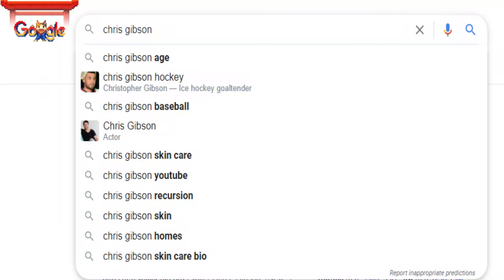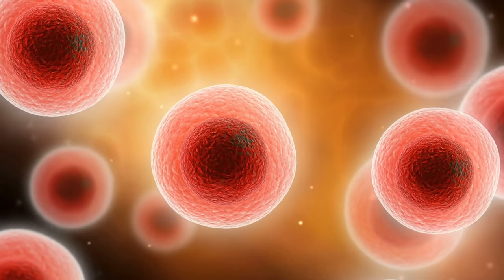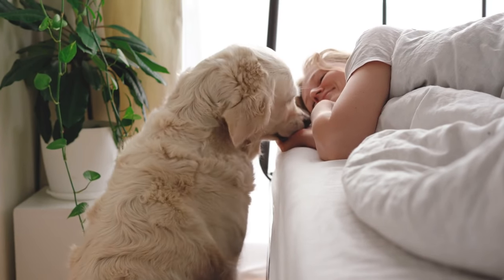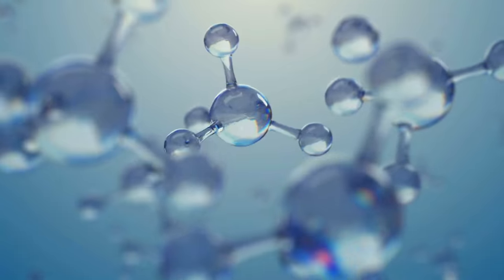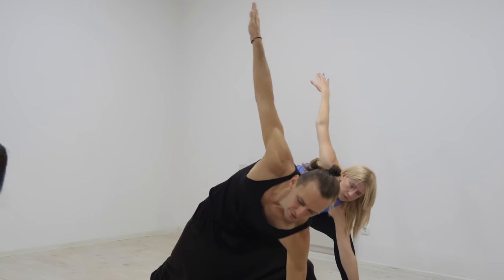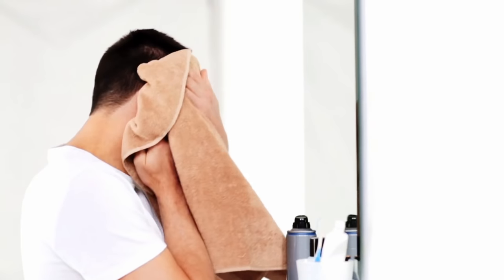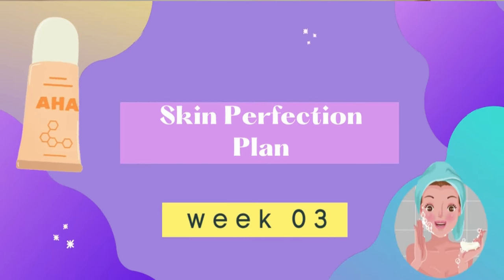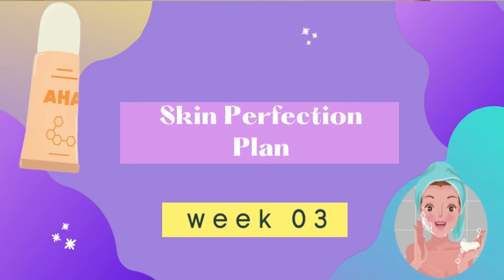How To Look 20 Years Younger In JUST 28 Days | Chris Gibson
At 60 now as of 2024, I have never looked or felt better and I am sharing a 4 week plan on how to look up to 20 years younger in just 28 days!

✔️Get your FREE skin type ID here: You can get the entire course plus your own personal Skin Type ID

Recommended Products Mentioned In This Video:
FACE WASHES:

Foaming:
Aveeno Ultra Calming Face Wash
Simple Kind To Skin Face Wash

Cream:
Cetaphil PH Balanced Gentle Cleanser
Phisoderm PH Restoring Face Wash

SERUMS
The Ordinary 23% Vitamin C Serum (REPLACEMENT)
TruSkin Vitamin C Serum – Anti Aging Vitamin C Face Serum

Peptides:
The Inkey List Collagen Booster Serum

Retinol:
Olay Retinol24 Night Serum

Exfolation Acid:
Alpha Skincare 14% Glyclic Acid Skin Renewal Serum

SUNSCREEN
Neutrogena Sheer Zinc Face SPF 50